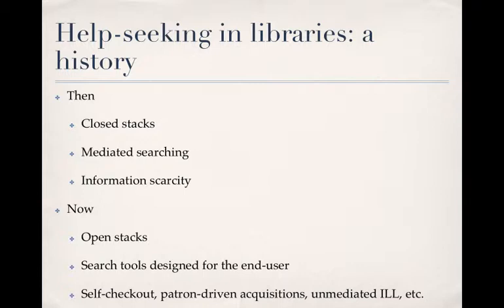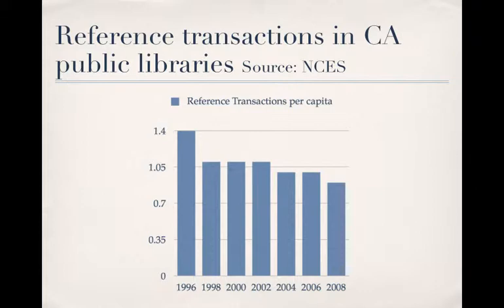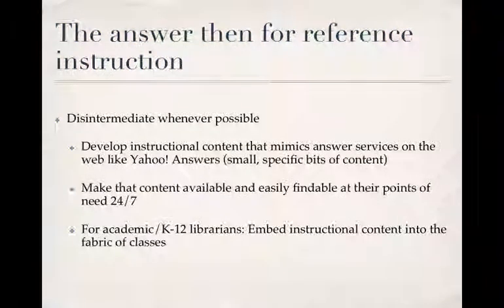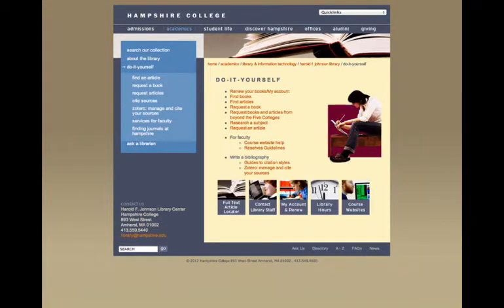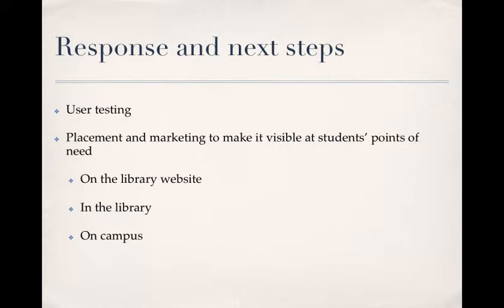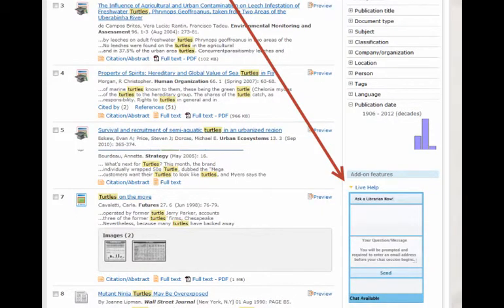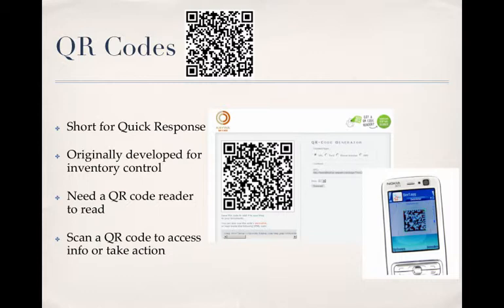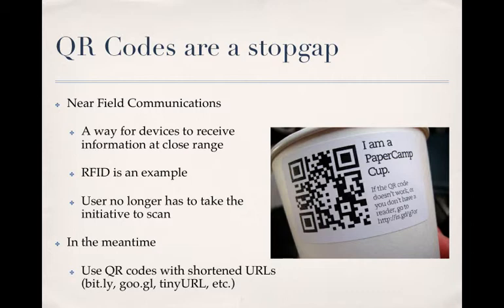Week 0-3 Lecture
Point of Need Instruction